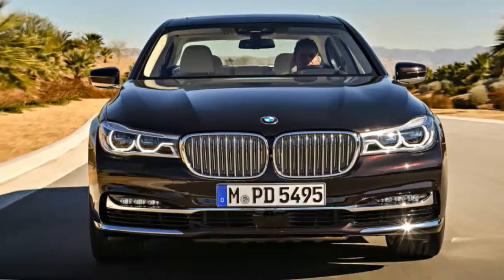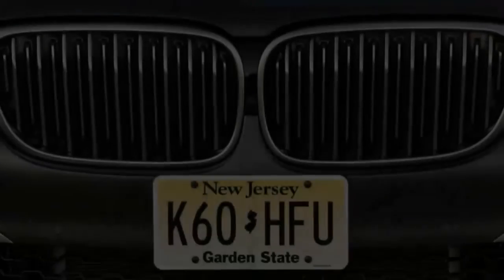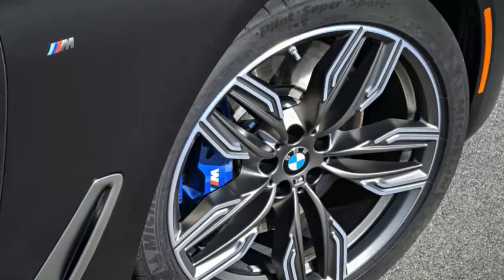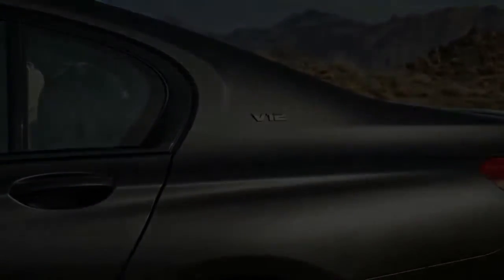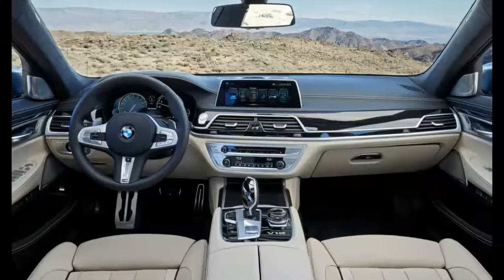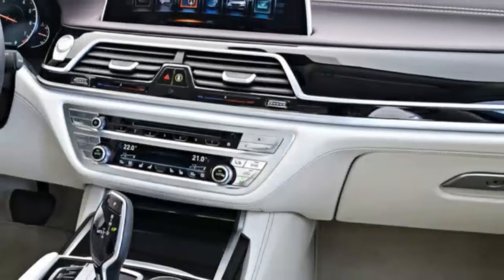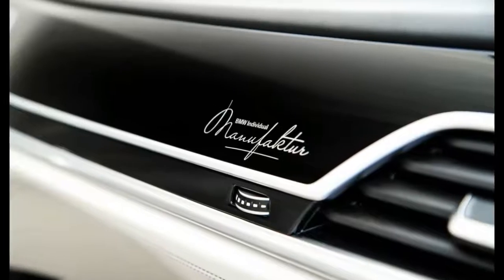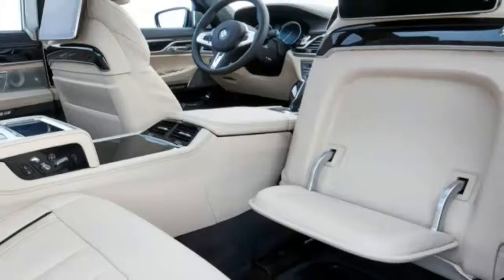WOW!!! 2017 BMW M760i xDrive REVIEW